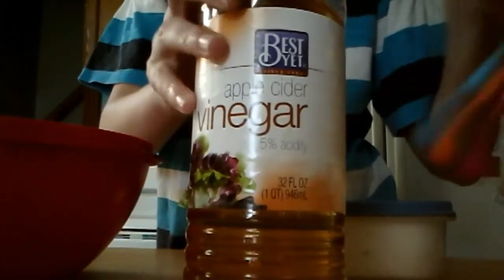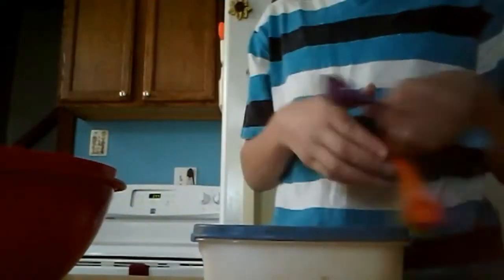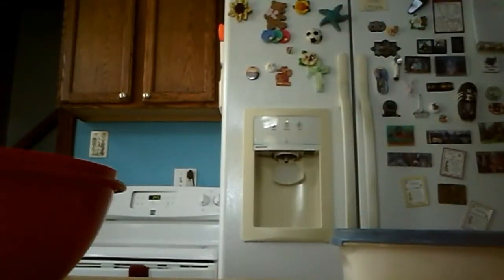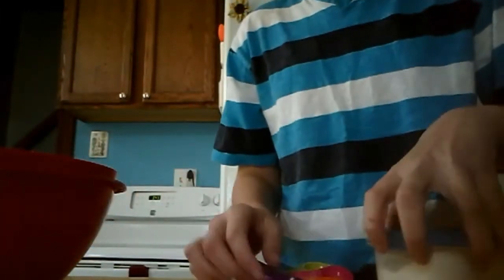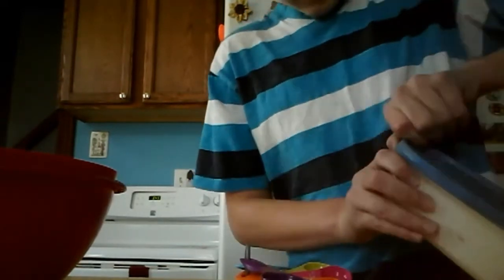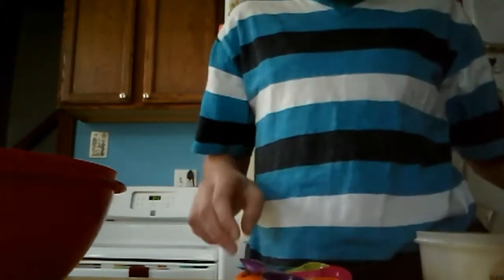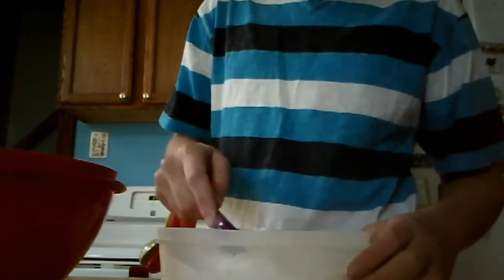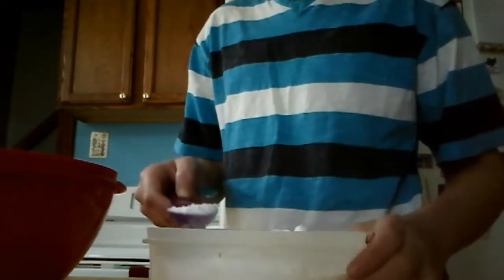Viniger and Baking Soda expiriement